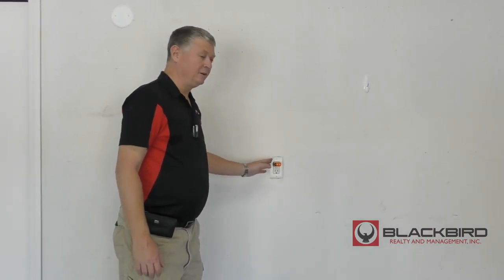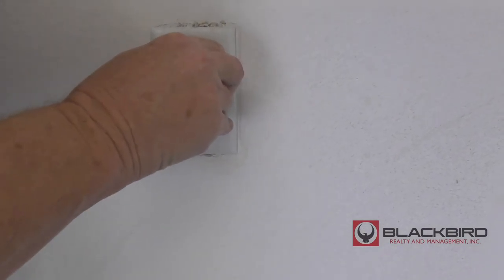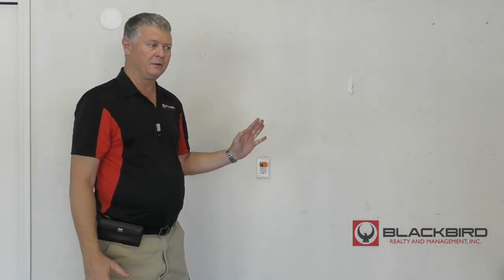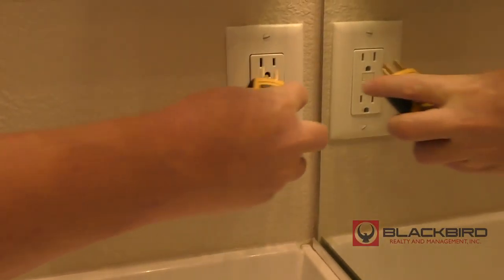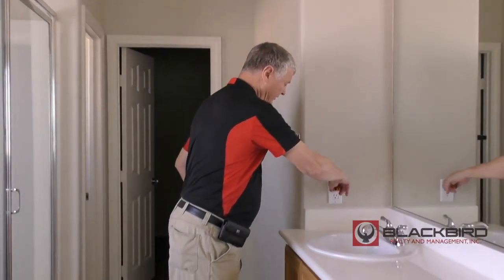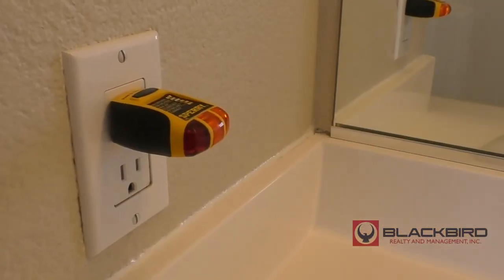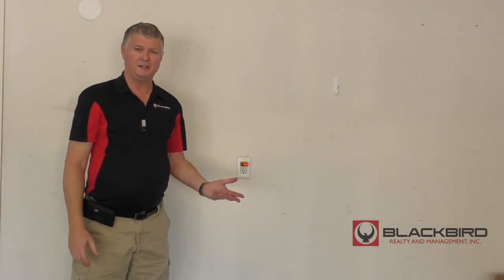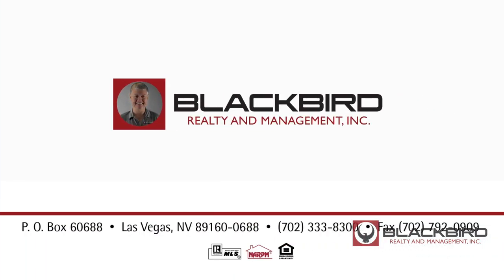Checking Your GFCI Outlets, Video by Blackbird Realty and Management, Inc.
for more information on Blackbird Realty and Management, Inc. and if you need the best LasVegasPropertyManagers! to see more available LasVegasHomesForLease today. You can also call us or visit our office at

1810 E Sahara Ave #219, Las Vegas, NV 89104, USA

In this video, Mark Lister of Blackbird Realty and Management, Inc. talks about the ground-fault circuit interrupters installed in our properties.

GFCI outlets are designed to save lives by shutting off electricity when a fluctuation is detected. Whenever your power goes out, make sure that you check every room and every outlet to see if the power is working. Most GFCI outlets will have a switch that controls the flow of electricity.

If you call an electrician before checking all of the outlets within your home, the electrician might still charge you for something that you could have easily fixed. Be sure to check all of the rooms and the outlets before calling an electrician.

for more information.

Want to live in our wonderful rental homes in Las Vegas? and call our professional Las Vegas property managers today! Know someone who might be interested in our Las Vegas homes for lease instead? 'Like' and share our videos with them and help a friend or a family get their dream home!

Experience the best Las Vegas property management with us at Blackbird Realty and Management, Inc.! Learn more about us and our services or get to know more about Las Vegas property management

Your reviews help keep our business thriving. Please take a moment and share your experience

offering video training and outsourcing solutions for property managers around the world.

1810 E Sahara Ave #219, Las Vegas, NV 89104, USA